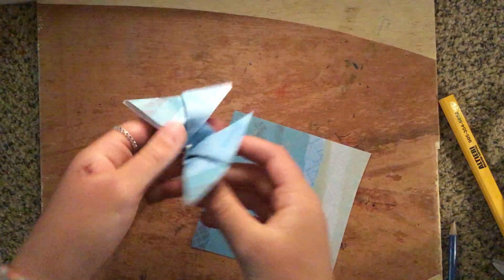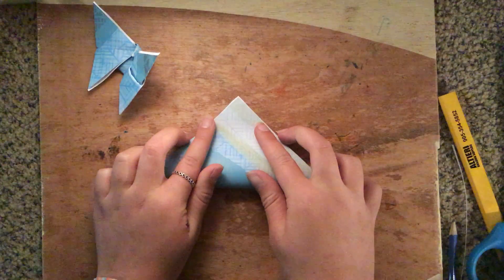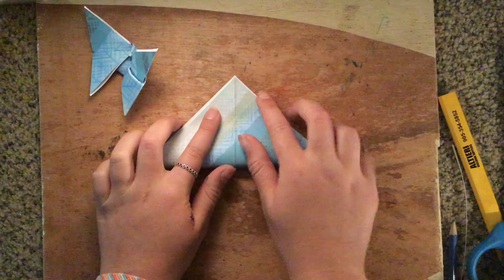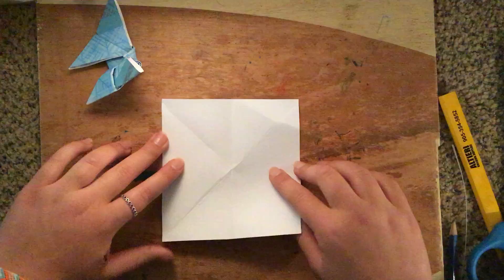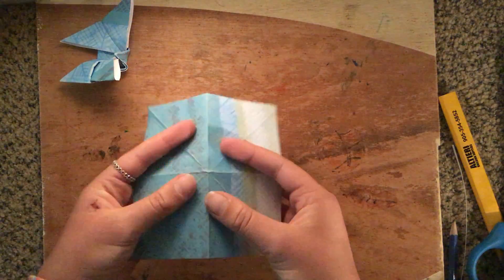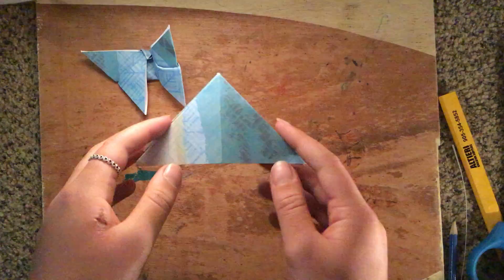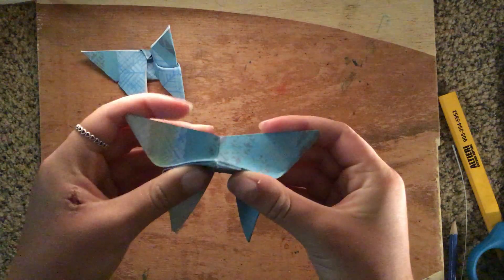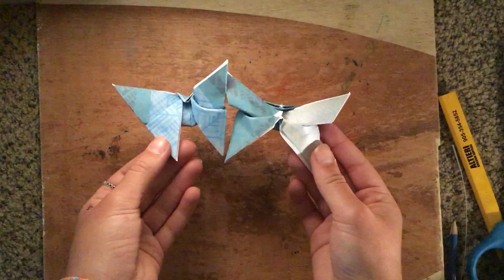The Art in Me: Making your Oragami butterfly - Delanna